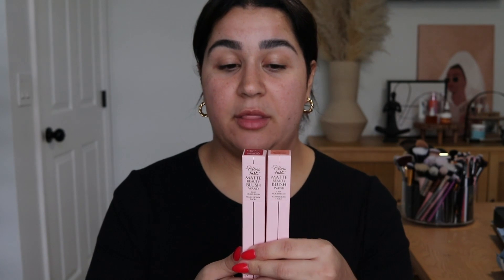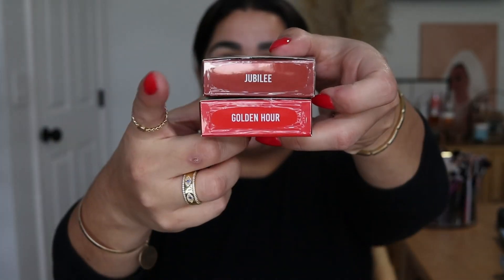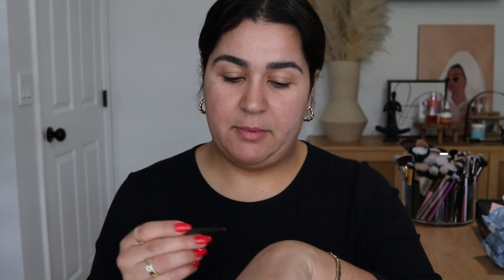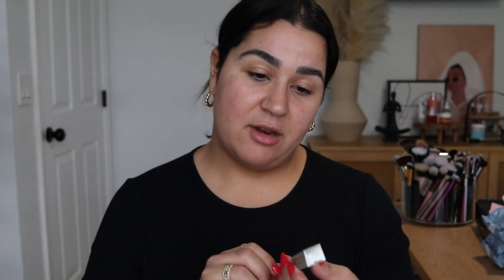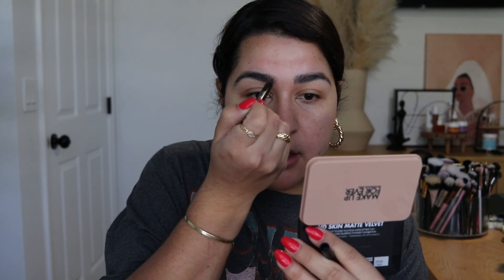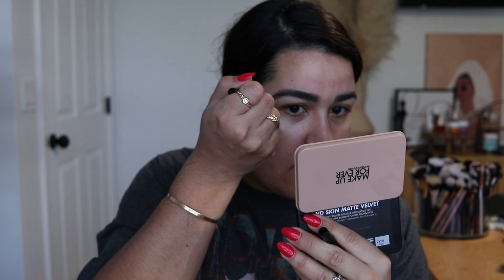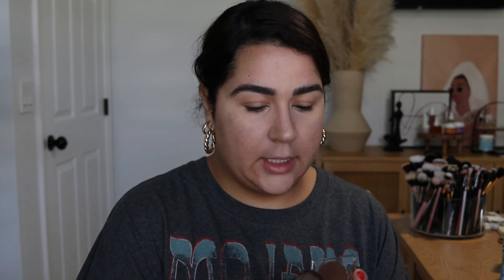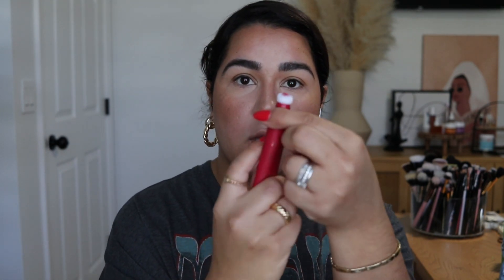Let's Chat! Sephora Haul & Try On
Its happening! I have been in the process of starting up this YouTube channel for YEARS. I believe I have done myself a great disservice by not starting it from when I was younger (in my 20's). But, second guessing myself is not going to get me going. So, here goes nothing. I am so excited to finally put my first video out there. Like I sort of mentioned through my nerves at the beginning, I was going to put out an intro video but I felt so inauthentic. So I did what I feel comfortable with doing which is showing all my shopped items in haul and try on form. As you will see, there was a little time gap because WE ARE PROFESSIONALS here lol. With time I will get more comfortable, my personality and goofiness will shine through.

I am really excited for this journey. And I cannot wait to see where we go with this.

Items Mentions:

Make Up For Ever: HD Skin Matte Velvet Blurring Powder Foundation

Charlotte Tilbury: Matte Beauty Blush Wands

Tower 28 Beauty Sculptino Contour + Bronzer

Danessa Myricks Beauty Yummy Skin Blurring Balm for Cheek & Lip

Melt Cosmetics Perfectionist Brow Ultra-Fine Pen

Urban Decay Quickie 24H Full-Coverage Concealer

MAKE UP FOR EVER Mist & Fix 24HR Hydrating Setting Spray